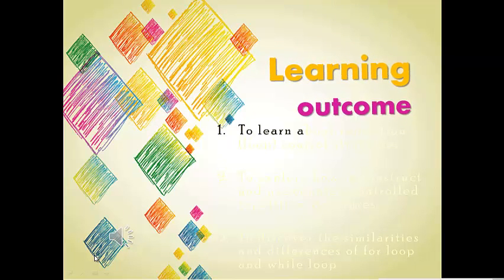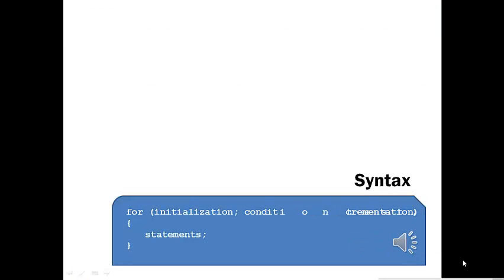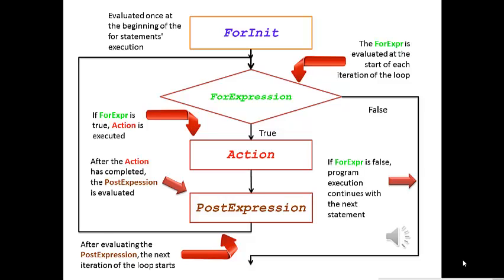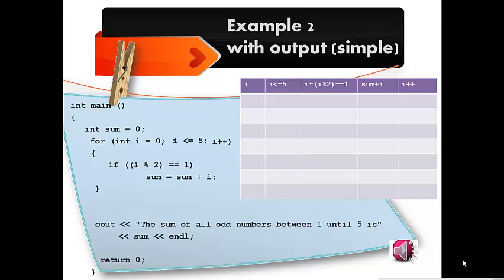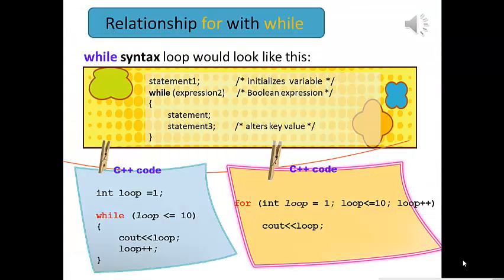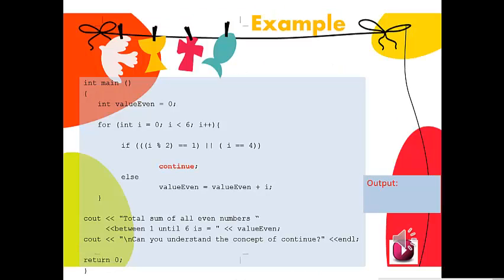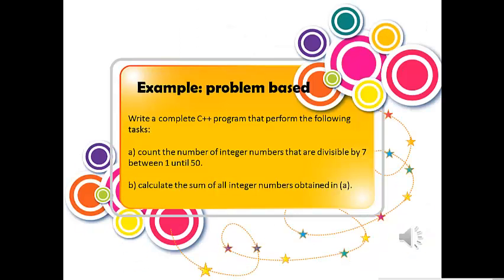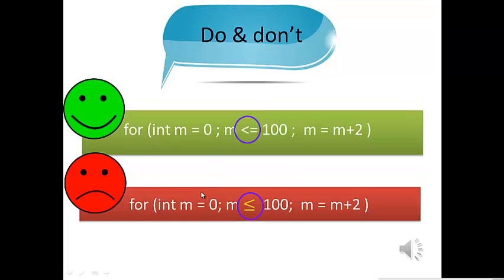Introduction to for loop in C++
The lecture slides about for loop especially to C++ beginner.